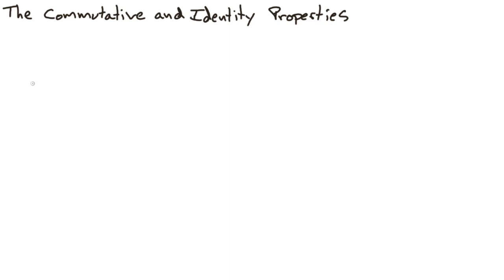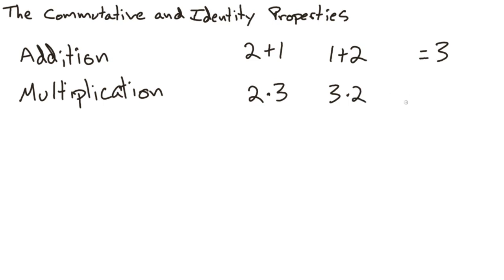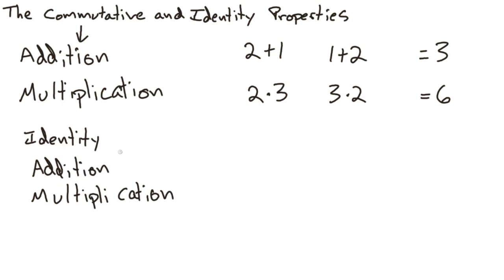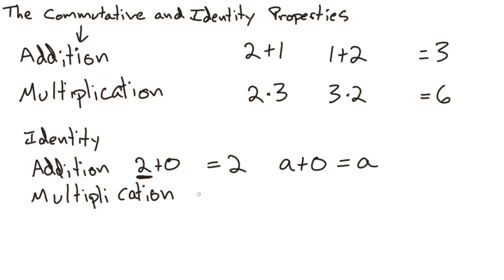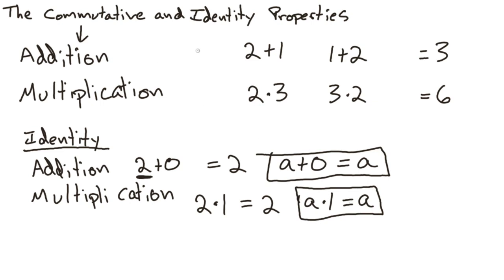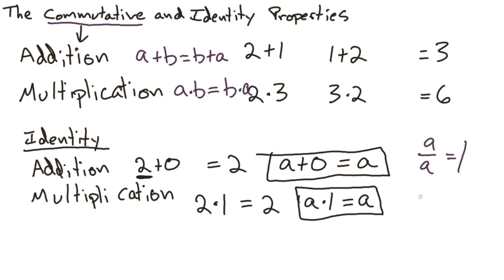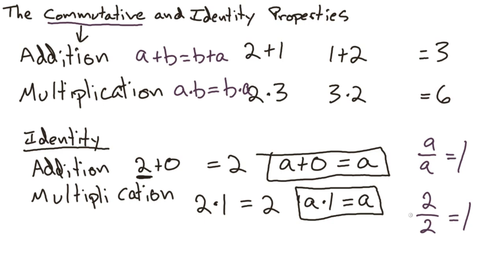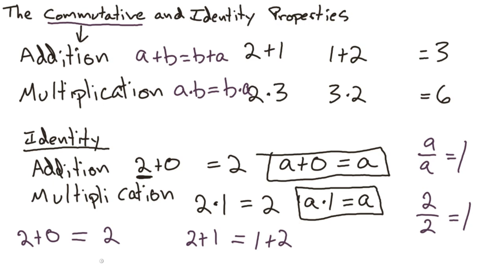Commutative and Identity Properties (Intro)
Lesson on the Commutative and Identity Properties